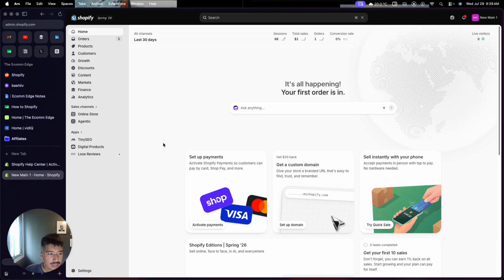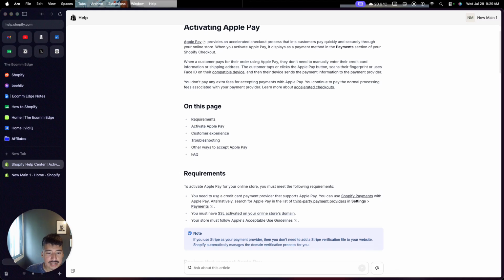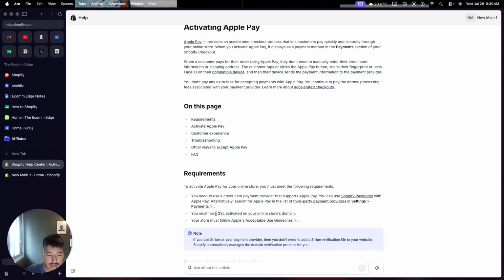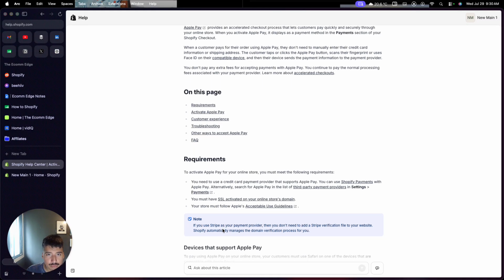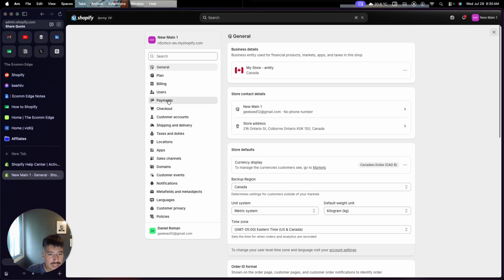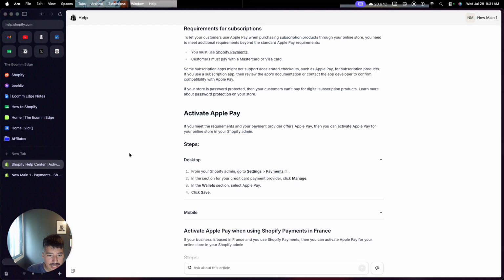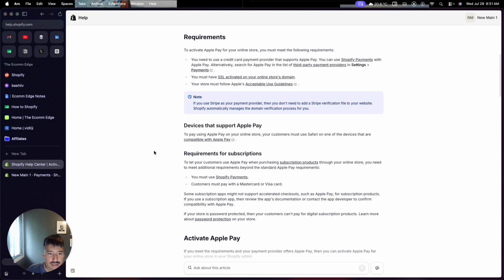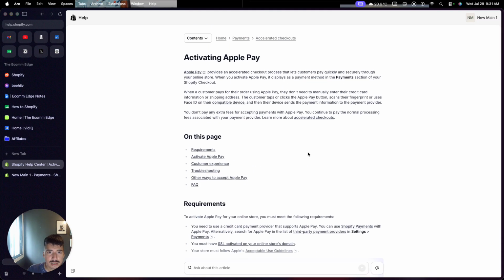how to add apple pay to shopify